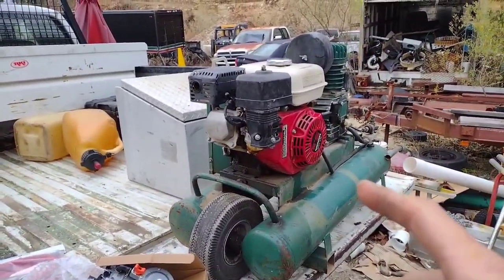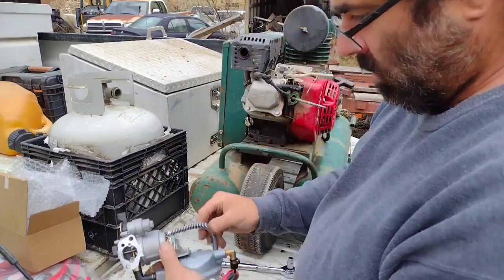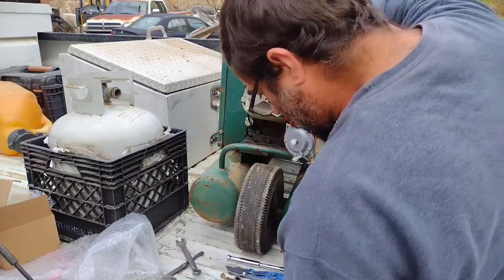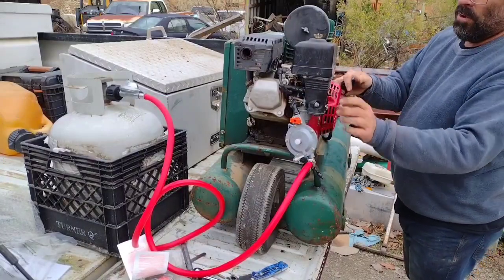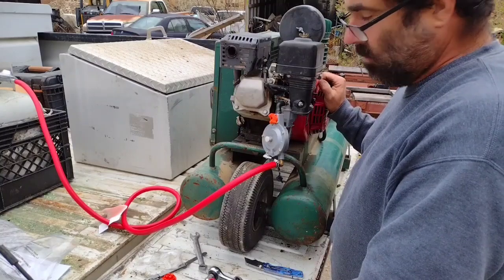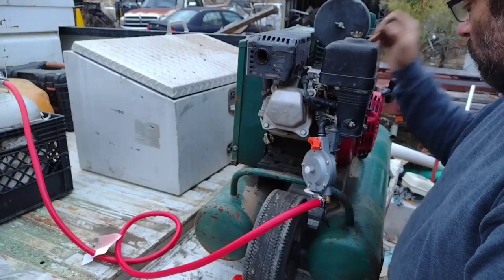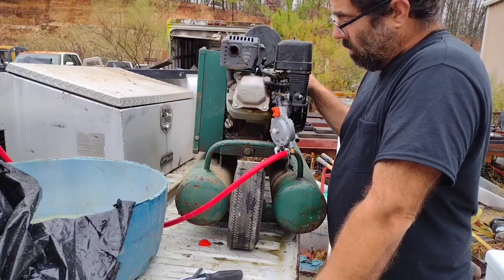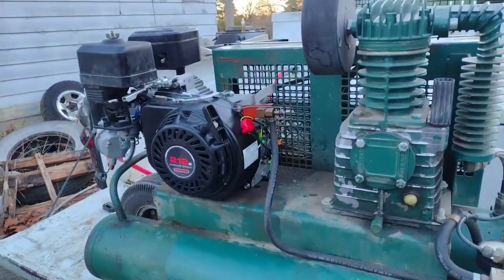Portable gasoline air compressor conversion to Propane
I was going to just add the cheap propane regulator and that's it, turned out I believe the gx160 needs a valve job & valve springs are very weak , I found that I could spray liquid wrench into the carb while running to lubricate the intake valve stem and it would straighten up for a few min then go back to its popping and dieing, have no gaskets here now for the gx160 and don't have time to tinker with it more right now either, so installed the predator 212 .  part 2 coming to this video, I've learned a bit more about these china made regulators and that helped some and also making couple of other refinements